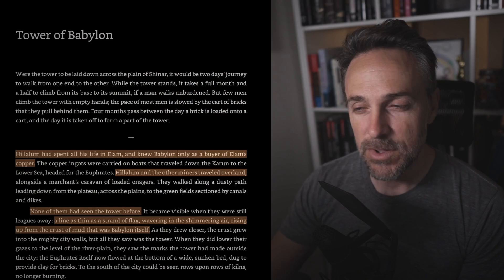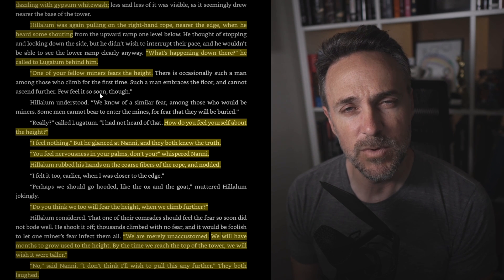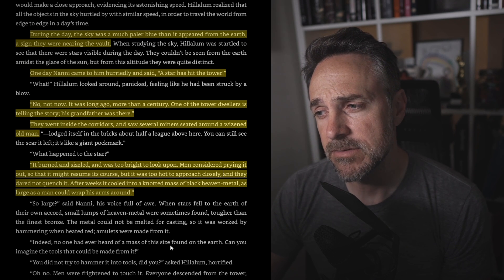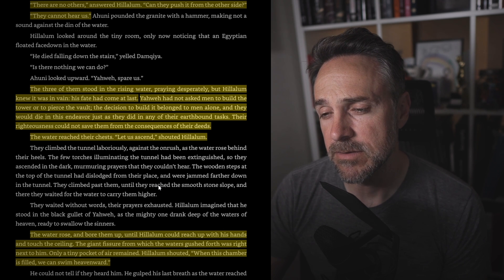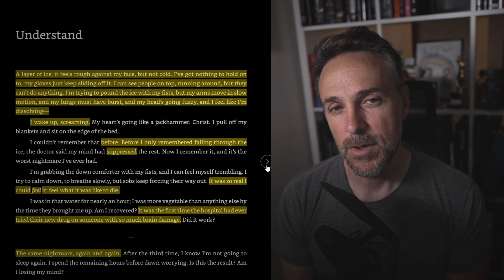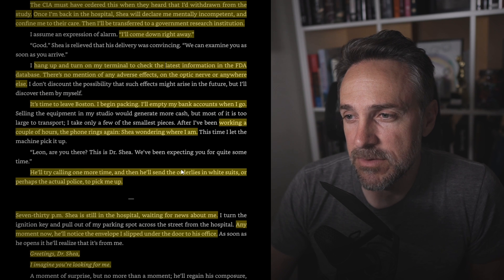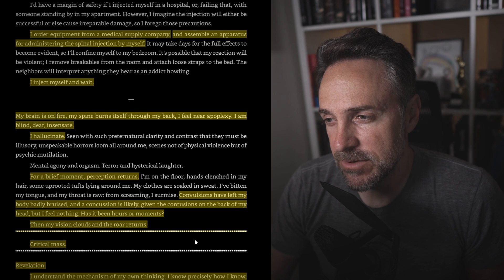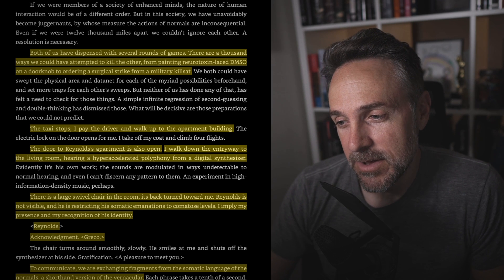Stories of Your Life & Others | EP 1 | Tower of Babylon and Understand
So begins the read along of Ted Chiang's Stories of Your Life and Others. We are tackling the first two stories in this collection: Tower of Babylon and Understand.

0:00 Intro
0:46 Tower of Babylon
26:15 Understand